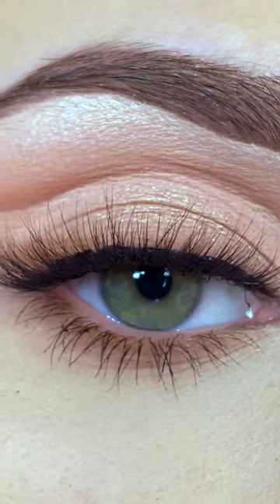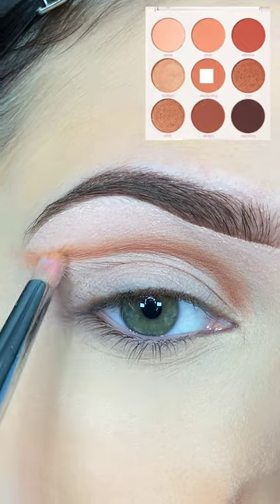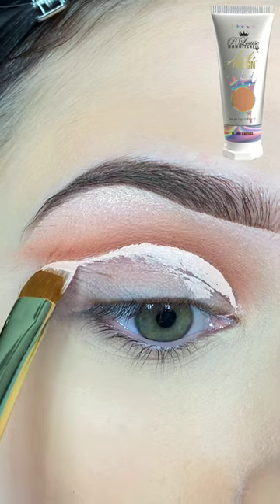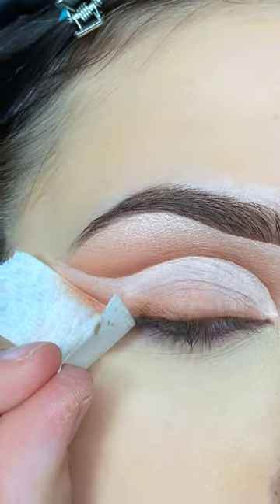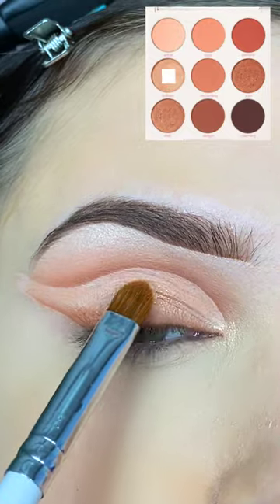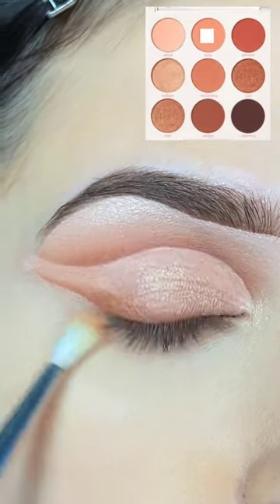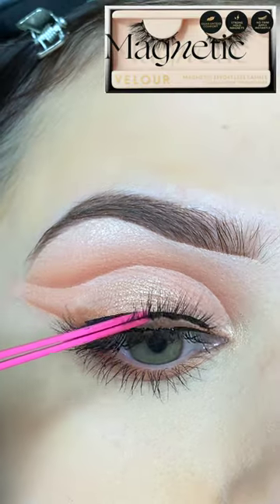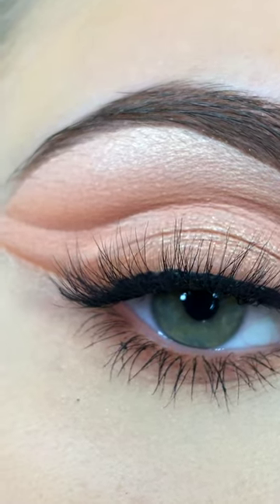SOFT GLAM CUT CREASE TUTORIAL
A little while ago Tarte and BoxyCharm collaborated and part of it included an exclusive eyeshadow palette. The shades are so pretty I wanted to create a daytime/light cut crease look that included a touch of shimmery shadow.

Products Used:
P.Louise Eyeshadow Base
Tarte Sunrise Palette
P.Louise Blank Canvas Paint
Beauty For Certain Whole Lotta Mascara
Velour Lash & Go and Stick It To Me Lash